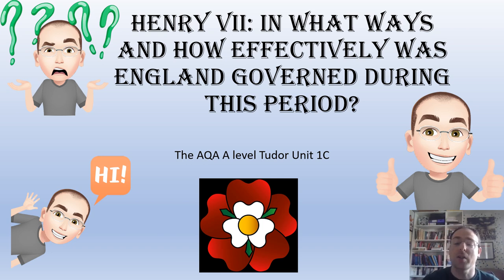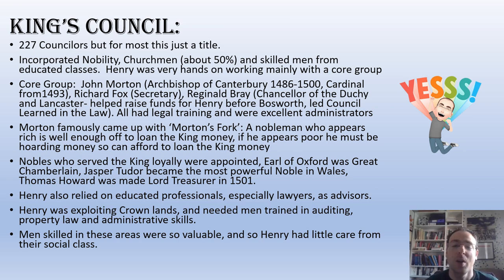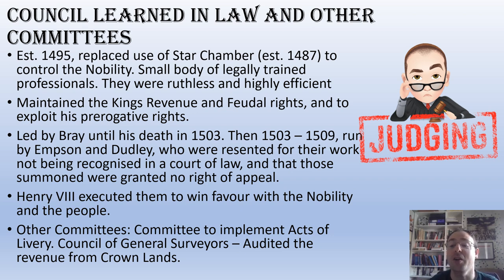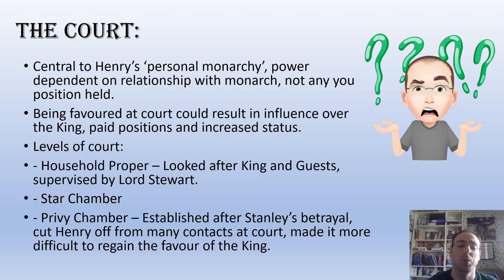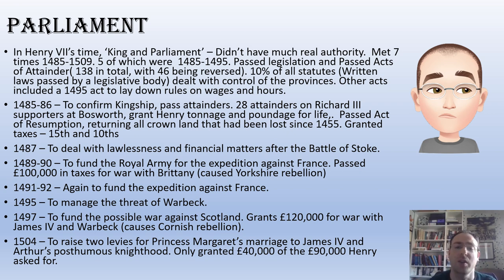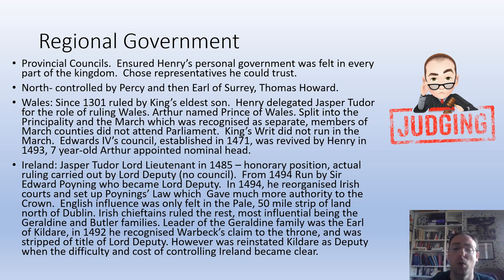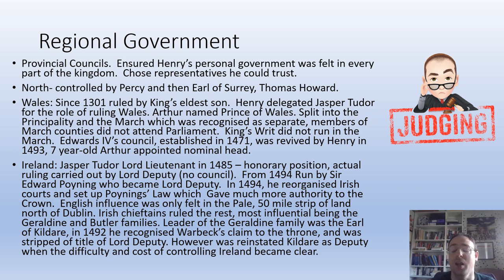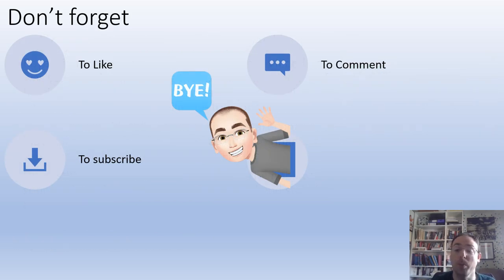Henry VII: In what ways and how effectively was England governed during this period?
This video examines government under Henry VII addressing the key question In what ways and how effectively was England governed during this period? Henry VII created a personal monarchy and was very much a hands on ruler.  He had some key advisers such as Morton and Bray.  Some of his attempts to increase Royal finances such as his infamous 'Council Learned in the Law' were effective if controversial.  Henry VII had mixed success in controlling the provinces and established some effective local government and justice under JPs.  This key question is one of 6 from AQA Unit 7042/1C and this unit addresses the bullet point: 'Government: councils, parliament, justice, royal finance, domestic policies' from the specification.